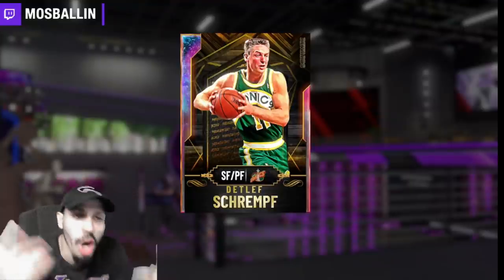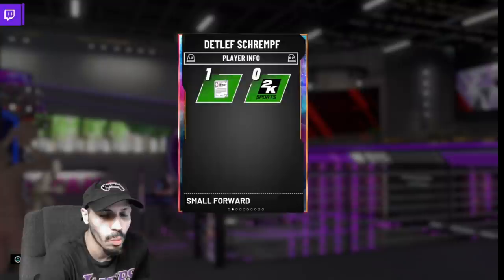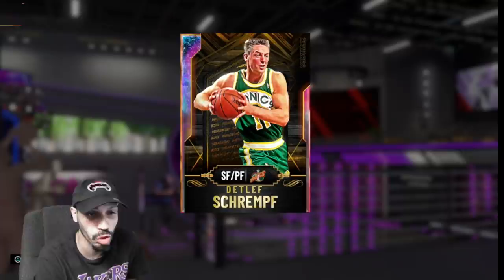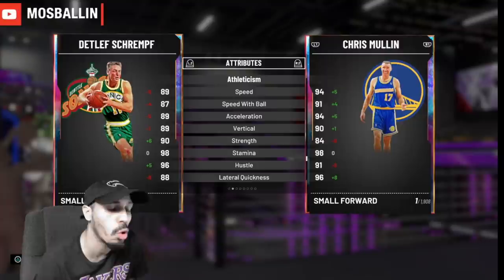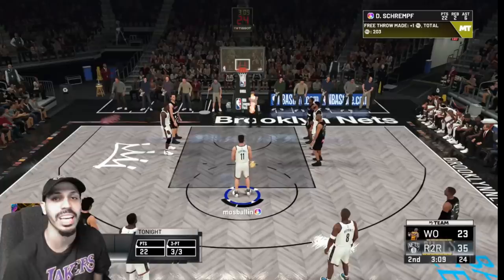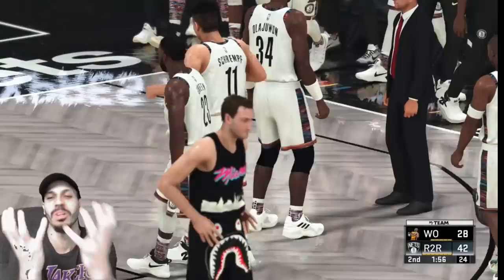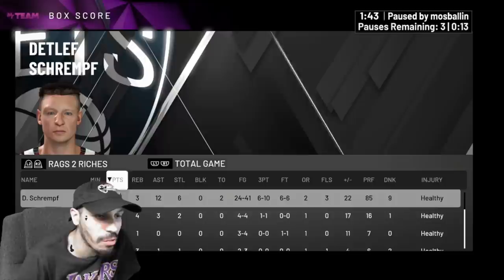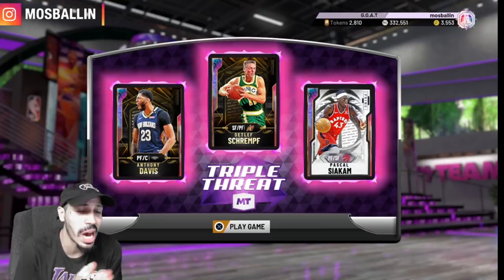GALAXY OPAL GREEN LIGHT! FREE OPAL DETLEF SCHREMPF GAMEPLAY in NBA 2K20 MYTEAM!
Galaxy Opal Detlef Schrempf gameplay to show if this card is worth it... in my opinion he definitely is!

PSN: Mosballin
XBOX GamerTag: Mosballin

Time of Upload: 67,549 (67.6k)